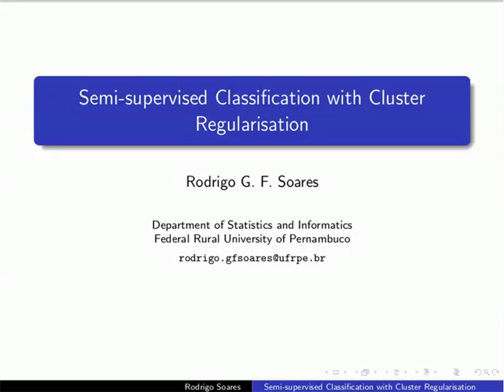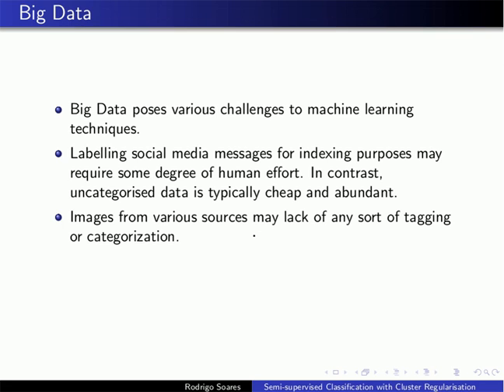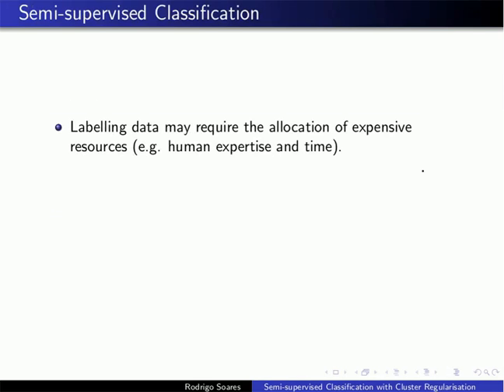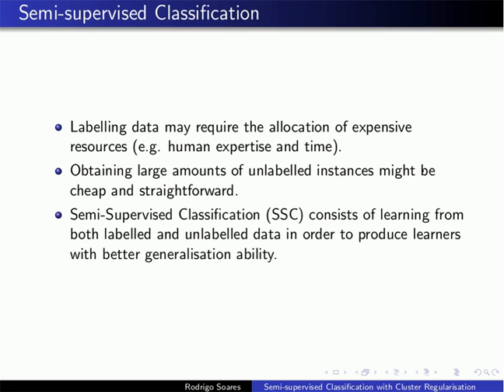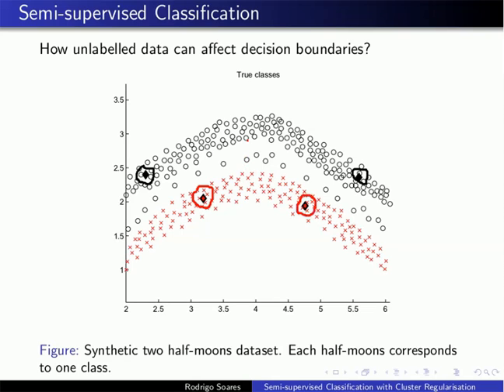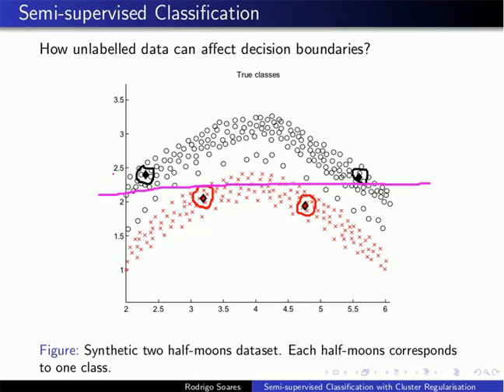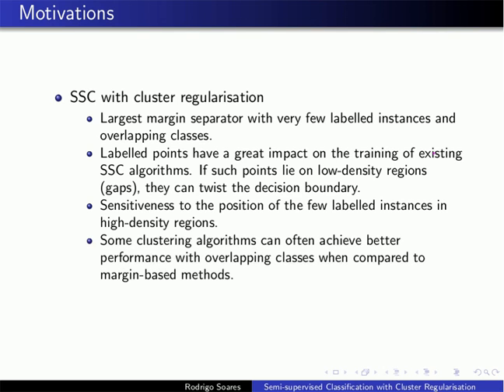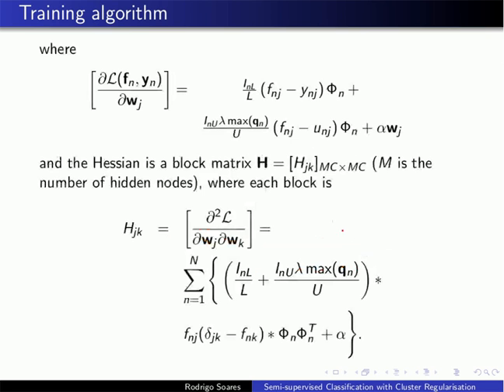Webinar on Semi-supervised classification with Cluster Regularization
This video is submitted to the Webinar Competition 2016 supported by IEEE Computational Intelligence Society.